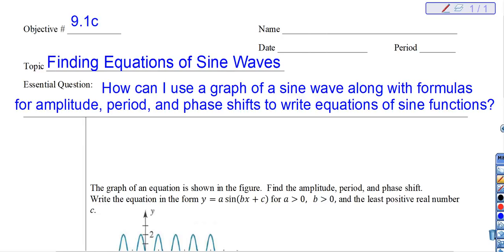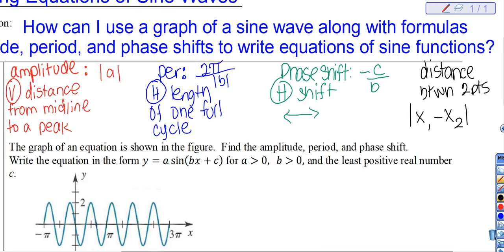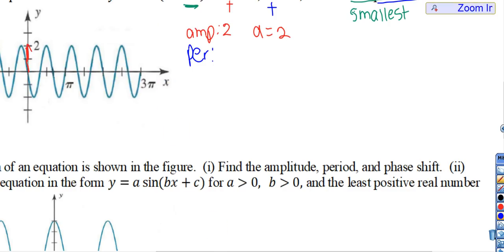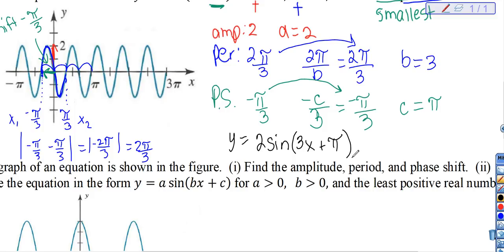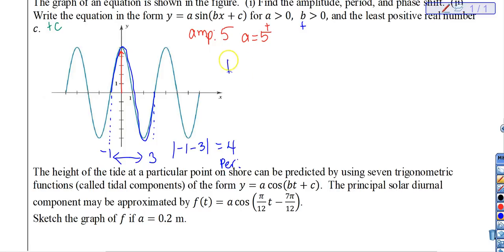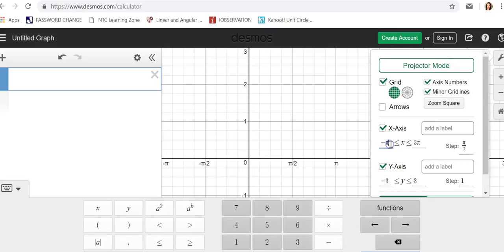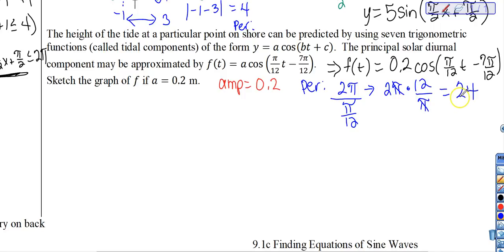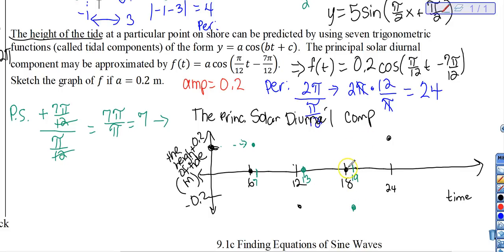9.1c Finding Equations of Sine Waves